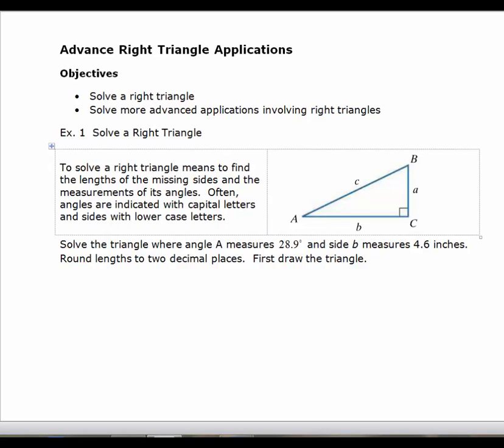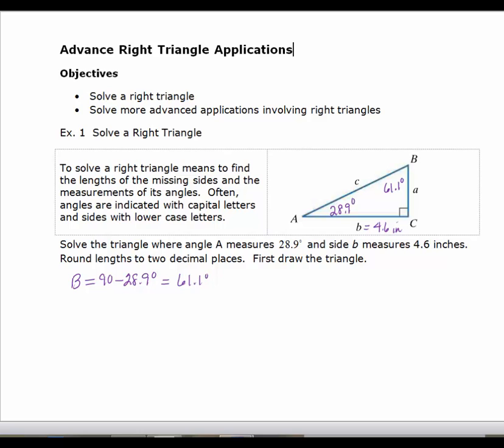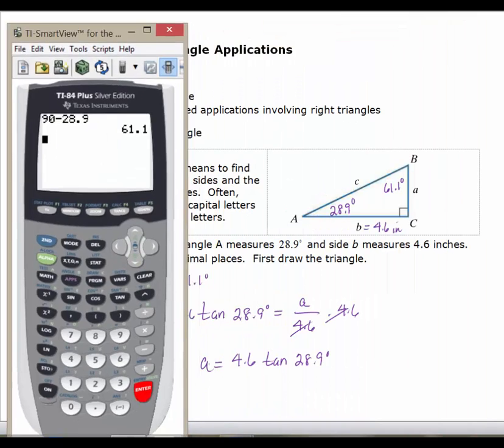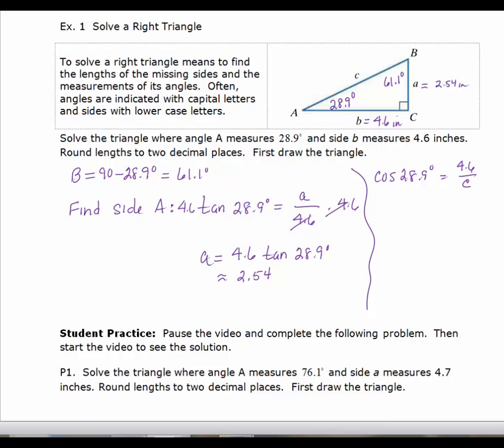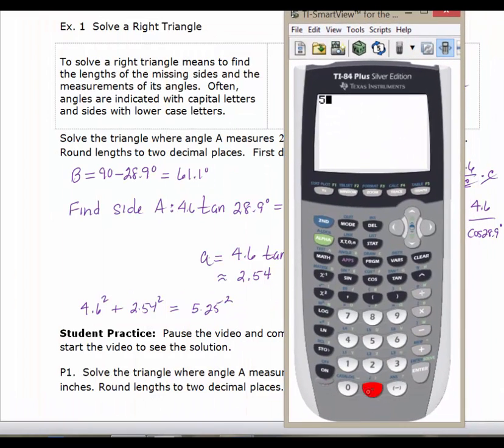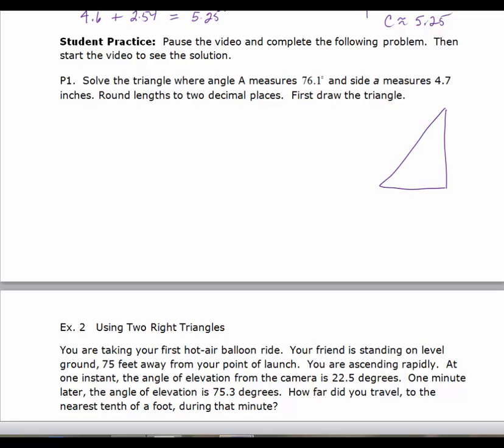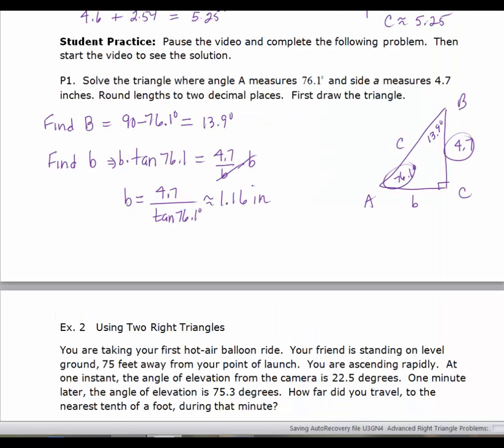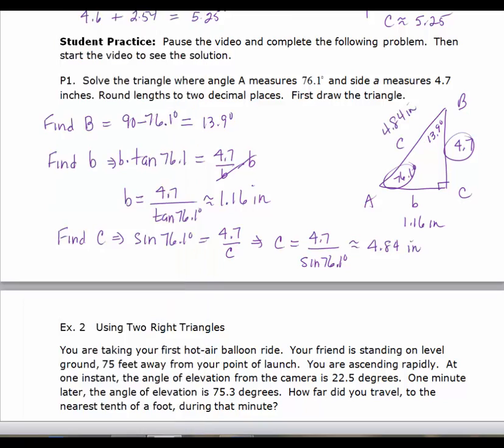5.8 Solving Advanced Right Triangles 1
5.8 Solving Advanced Right Triangles 1